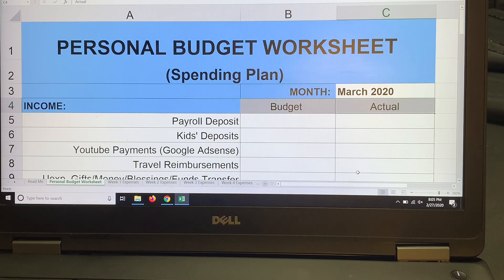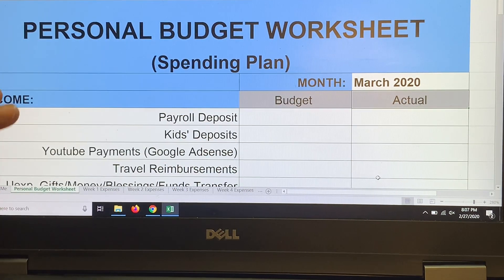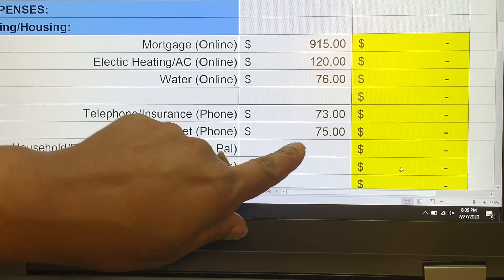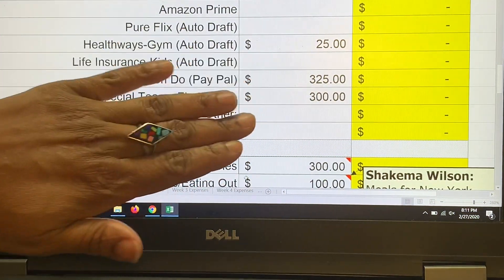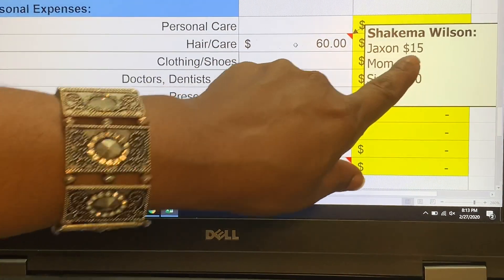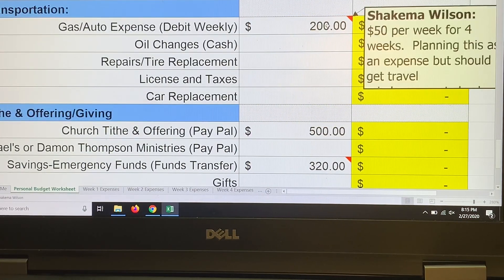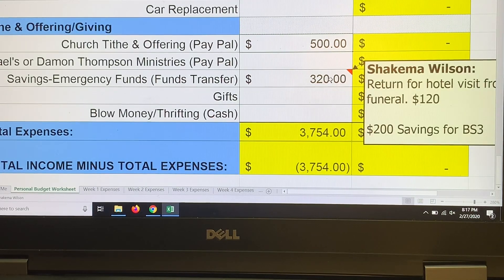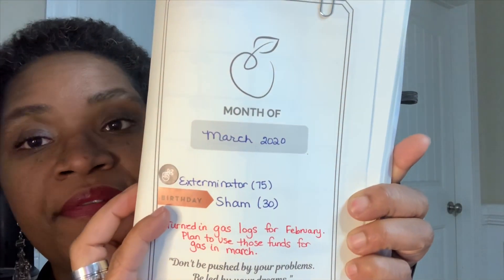March Zero Based Budget || ONCE Per Month Paycheck || Single Mama Budget || REAL Numbers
Hey yall.  It is that time AGAIN.  It is time to crunch crunch crunch those numbers.  We are moving into our 10th year of Dave Ramsey's Financial Peace plan and we are making some moves.  That is right.  It is time to get serious about these 2020 goals we have set for ourselves.  We hope you all are doing well with your budgets as well.  Many blessings to you family from ours.  XOXO

or
Imovie sound clips
Theme:

Drop us a line here:
Shakema 1mom